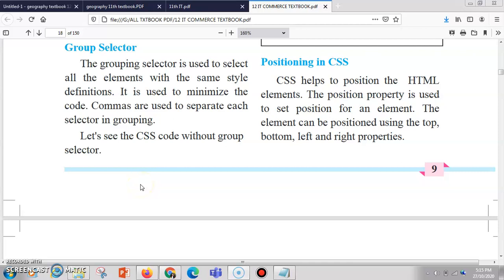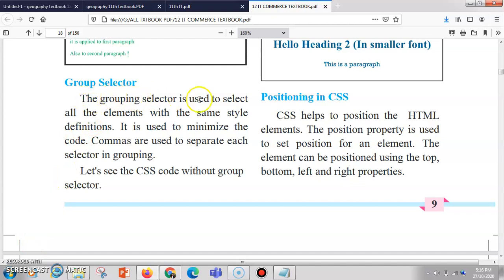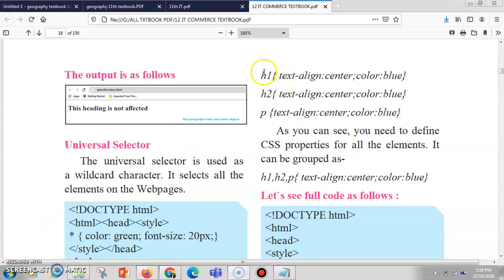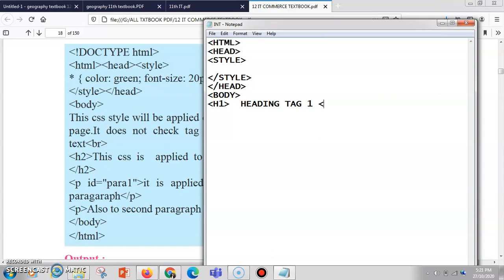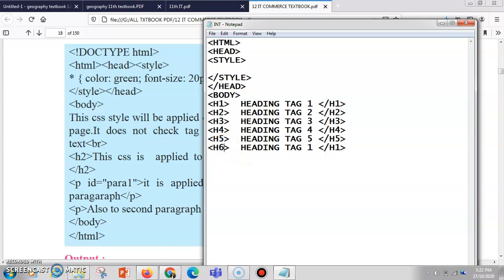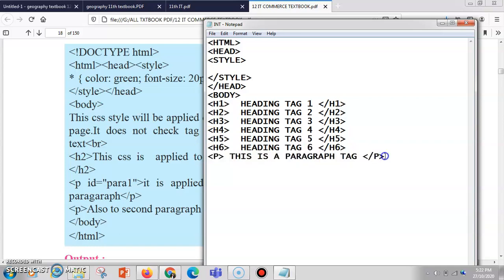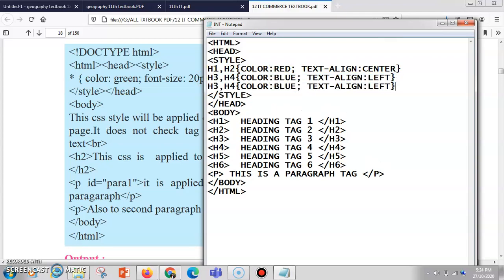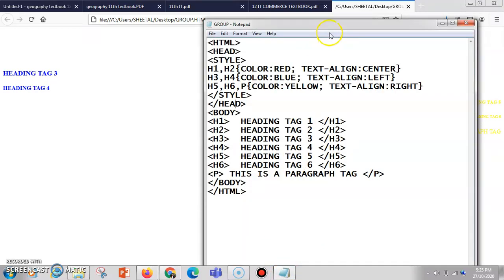12TH HSC(SCIENCE,COMMERCE)L-1 HTML ADVANCED WEB DESIGNING|| WHAT IS GROUP SELECTOR(PRACTICAL DEMO)